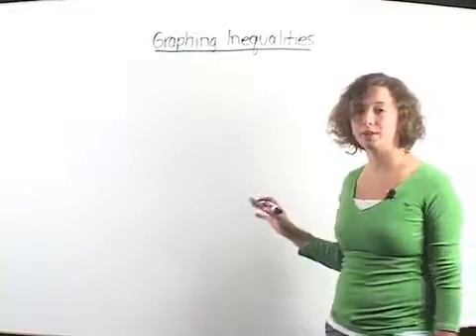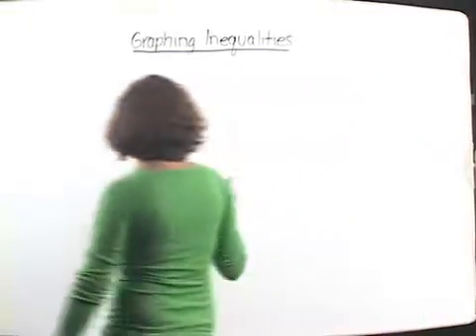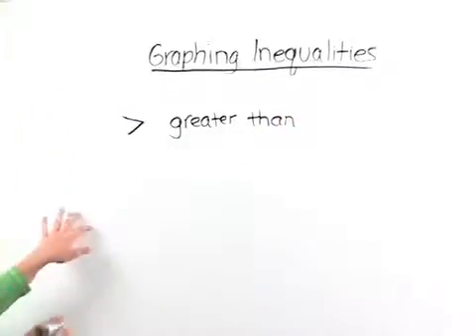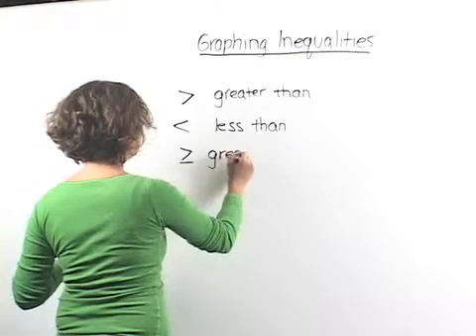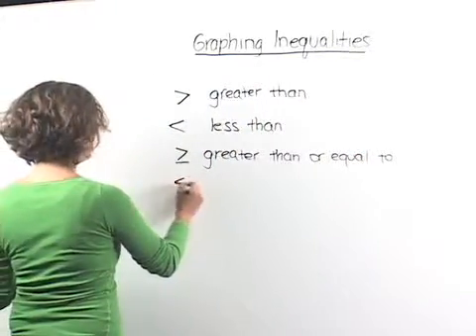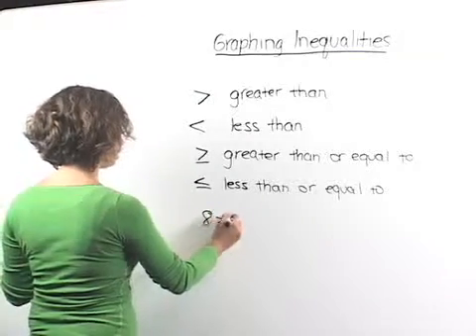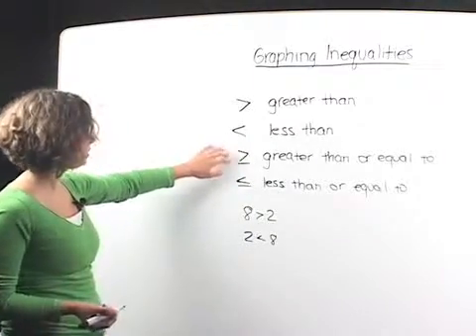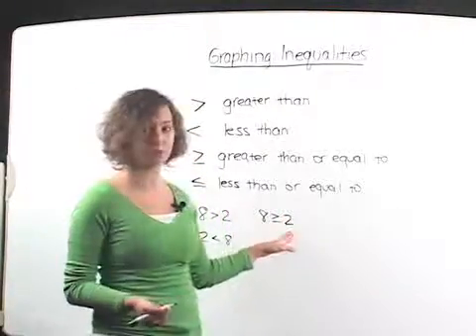Inequalities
This class covers graphing inequalities, solving inequalities, and solving word problems with inequalities.